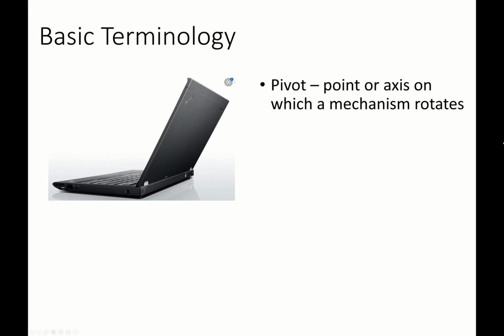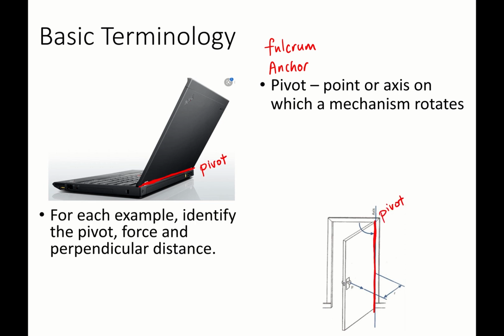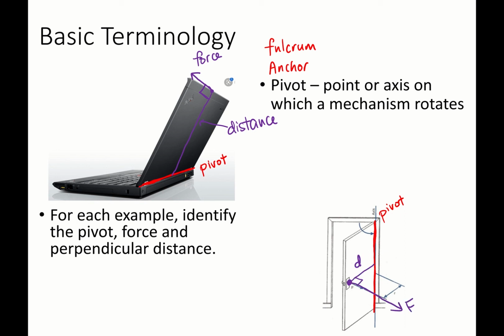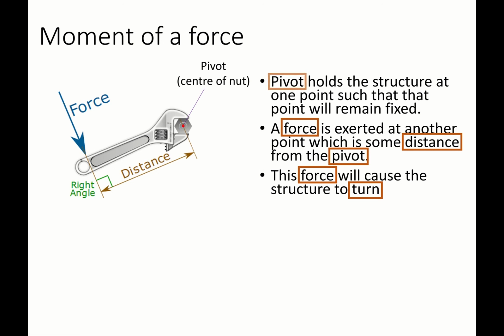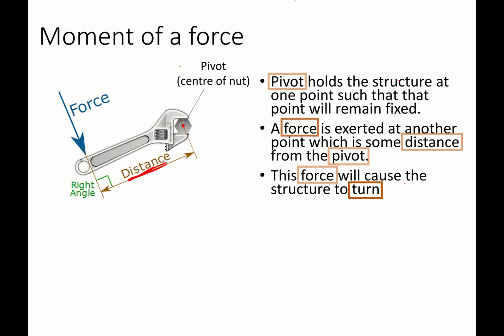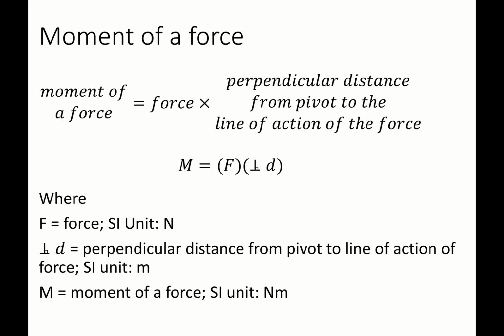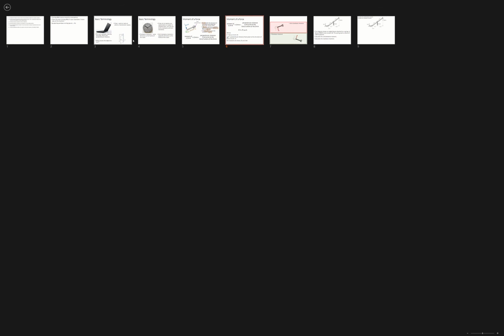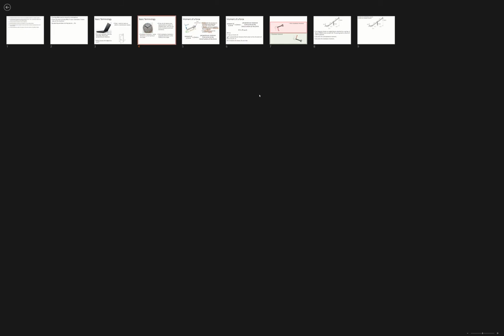Turning Effect Terminologies